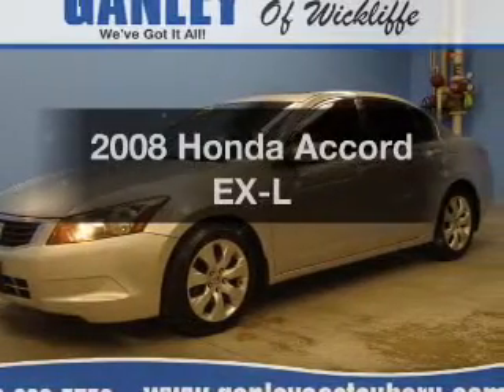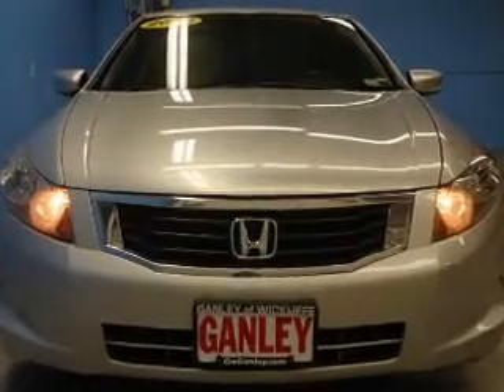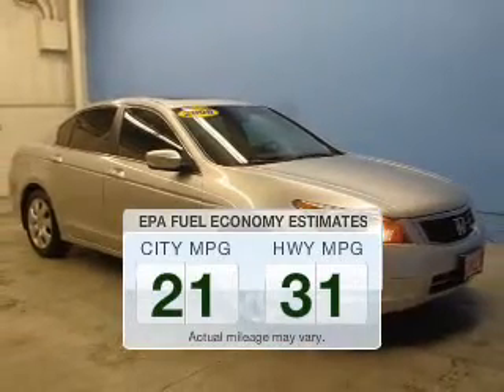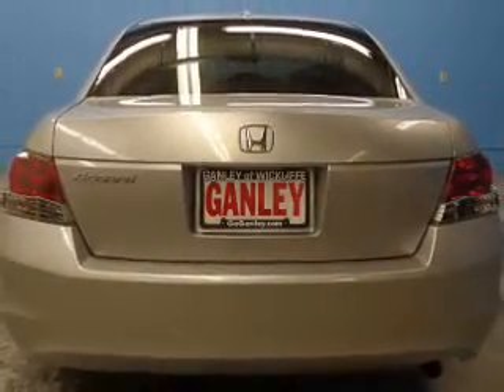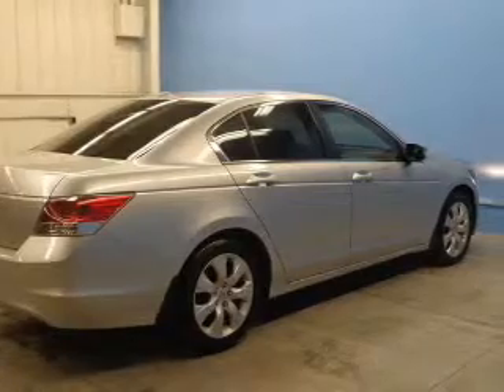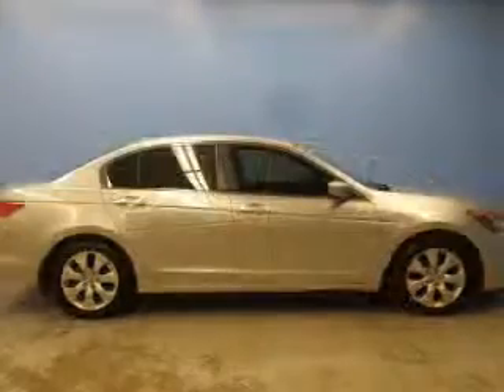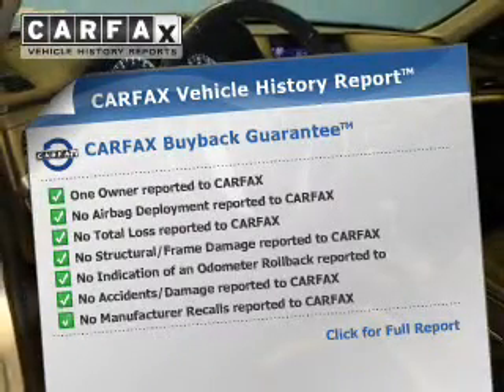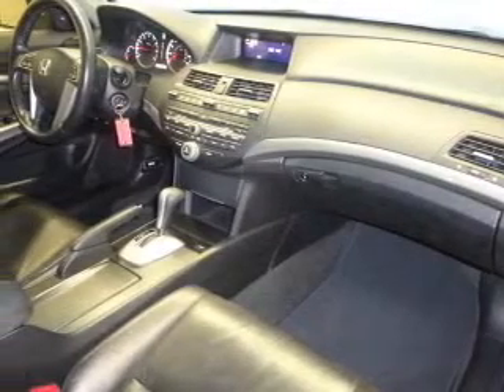2008 Honda Accord - Wickliffe OH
Year: 2008
Make: Honda
Model: Accord
Trim: EX-L
Engine: 2.4 liter inline 4 cylinder 16 valve
Transmission: 5-Speed Automatic
Color: Silver
Mileage: 87933
Address:
28840 Euclid Avenue